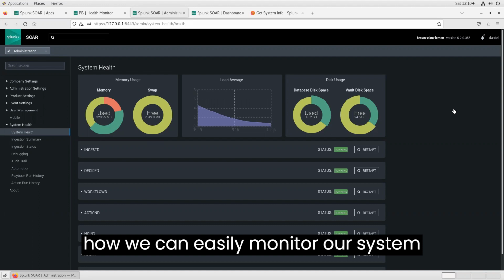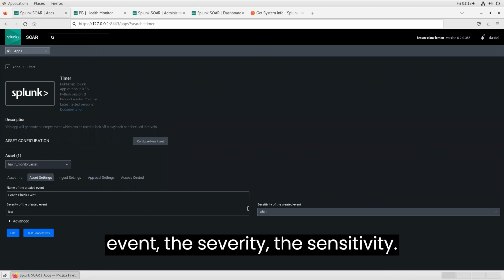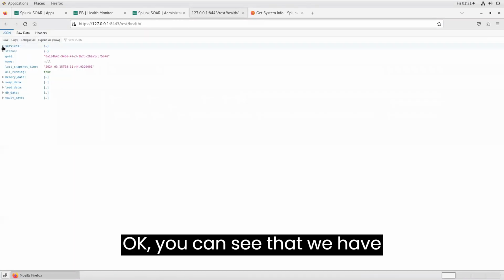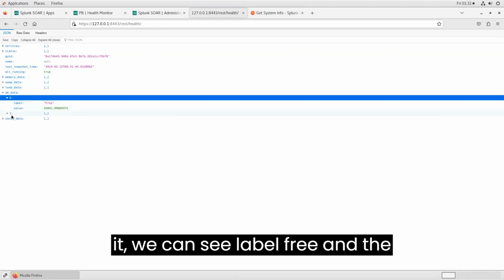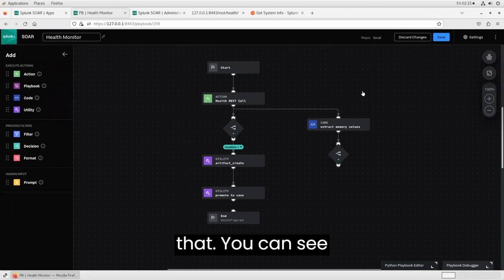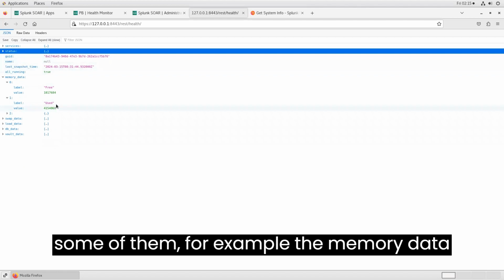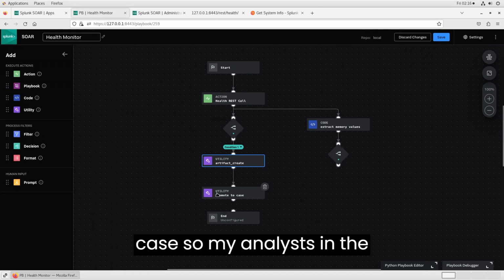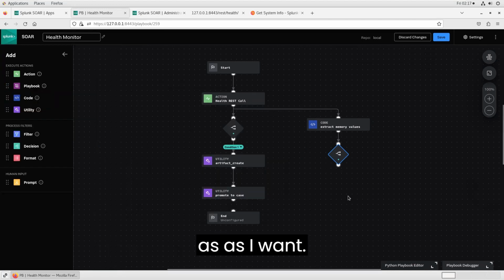Splunk SOAR System Health Monitoring Playbook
In this video I will show you how we can easily monitor our system health resources using a short playbook.
splunk SOAR